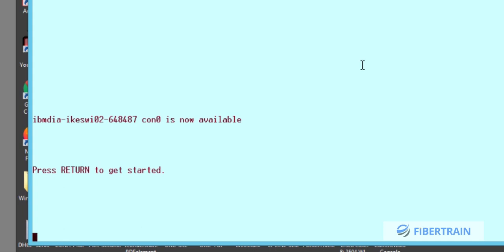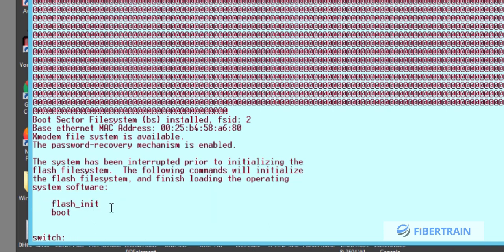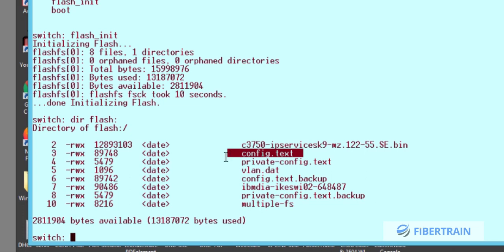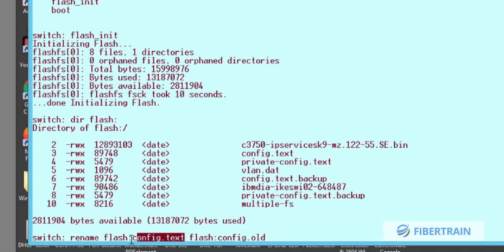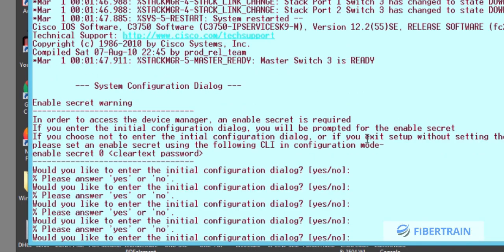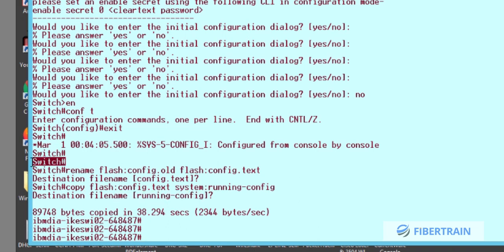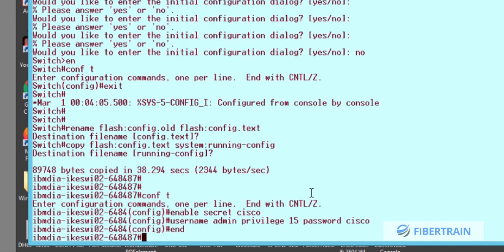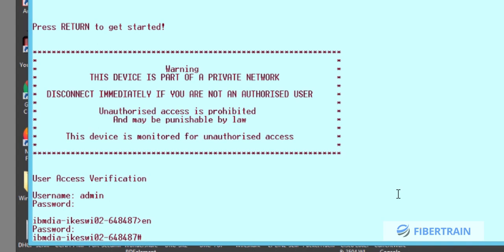How To Recover A Forgotten Password In A Cisco Switch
In this video, we'll show you a step-by-step guide on recovering a forgotten password in a Cisco 3750 switch. If you've forgotten your Cisco router's password, don't worry! It's a common issue that can be frustrating but is easy to resolve. We'll guide you through the Cisco command line and demonstrate the password recovery process, including firmware and hardware reset options. By the end, you'll be able to reset your router and regain access to your device. We'll also cover best practices for securing your router and preventing password loss in the future. Whether you're a network administrator or setting up your router at home, this tutorial is perfect for anyone needing to recover a forgotten Cisco switch password. So, let's get started!